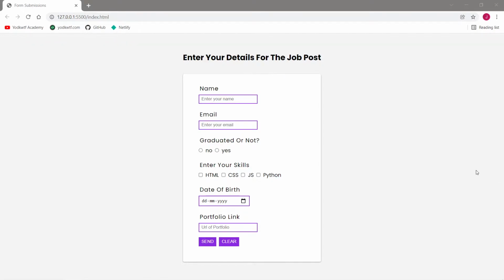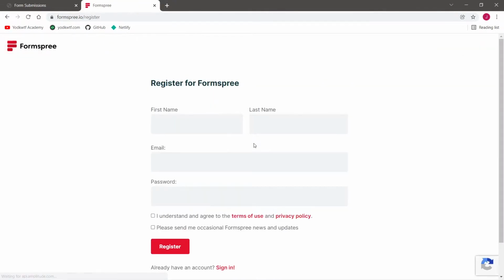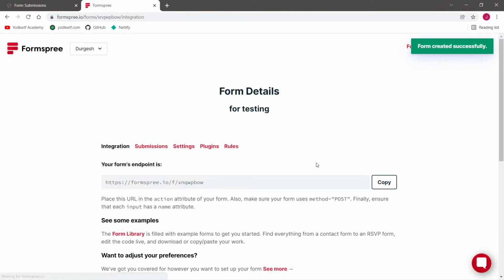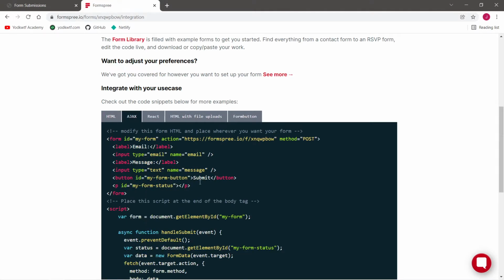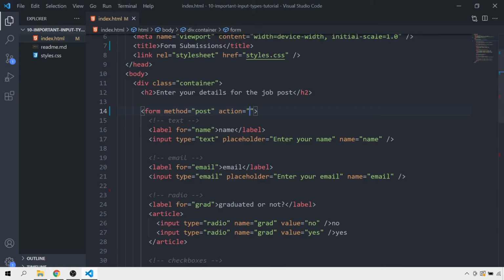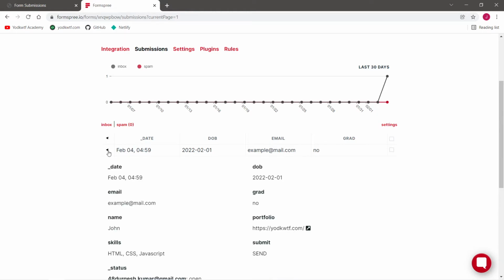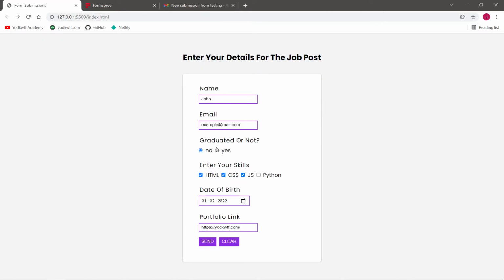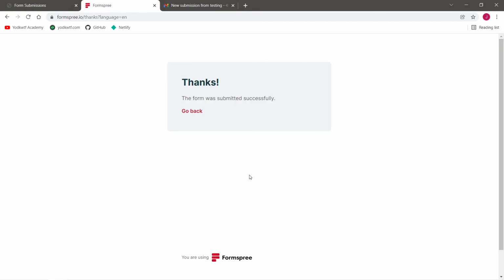Create a Form Backend in 5 Mins with NO SERVER CODE // Formspree Crash Course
In this tutorial, we are going to learn how to handle form submissions without a backend like PHP or nodejs. We will use a service called formspree to handle our form submissions easily with not a single line of server code.

⌚ Timestamps:
00:00 - Intro
00:49 - Create your first form
02:20 - Formspree Docs
03:59 - Connect to backend
04:40 - Form submissions - Demo
08:14 - Conclusion

🔖 Topics Covered:
- how to handle form submissions with formspree
- how to create custom backend for forms in html
- how to create a form backend for frontend websites
- what is formspree
- how to create a form backend with PHP or nodejs
- how to receive form submissions in email
- how to handle form submissions for free
- how to add forms to my portfolio website
- how to get form data without a backend